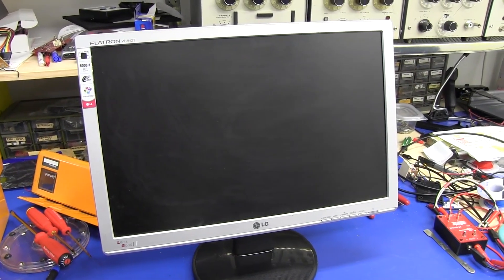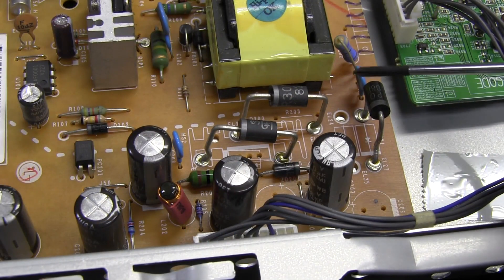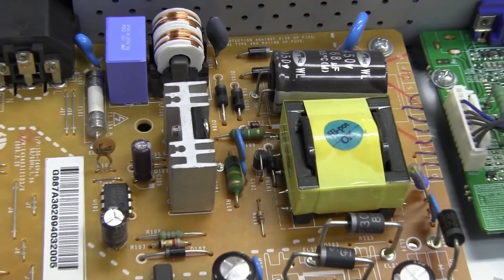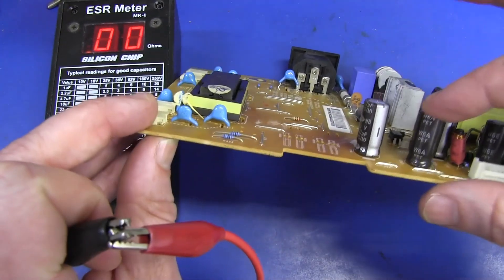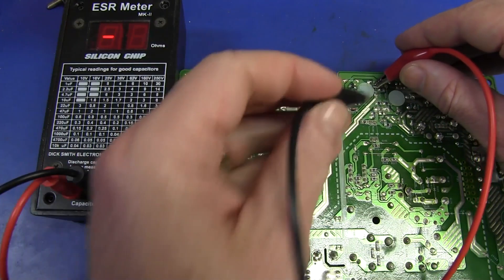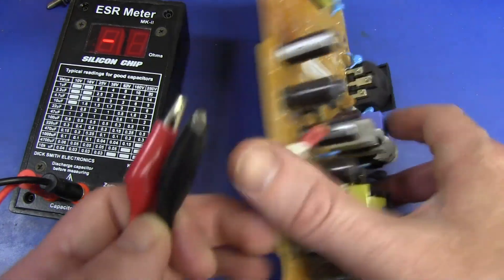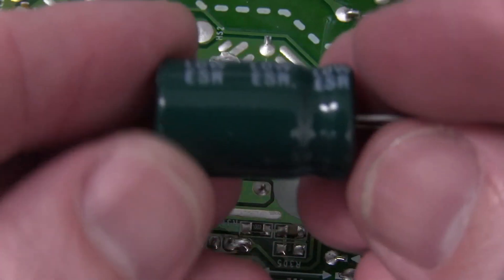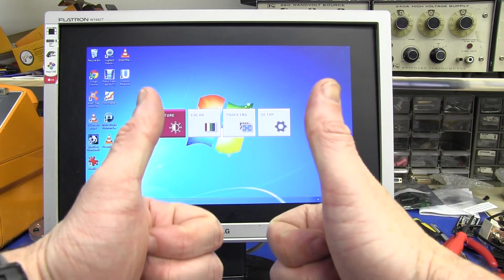EEVblog #365 - ESR Meter Bad Cap Monitor Repair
Yet another dumpster diving LCD monitor repair.
This time an LG Flatron monitor with bad caps.
Using the Bob Parker ESR Meter